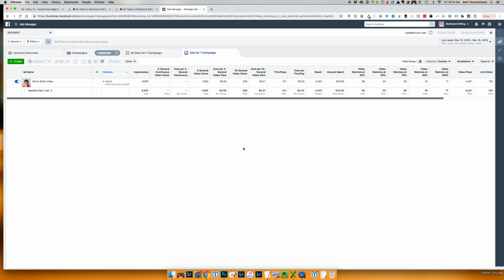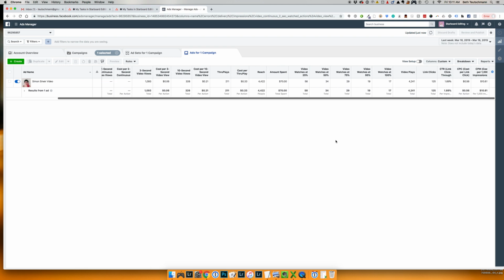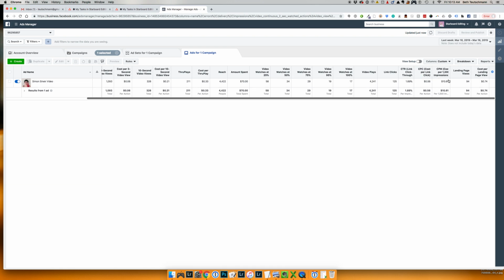Facebook Ads for Photographers Free Course - Part 7: Interpreting Stats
In this series, I'll walk you through the basics of how to set up Facebook ads.

Part 7 focuses on Stats - which stats you should watch for what, and over what time periods.